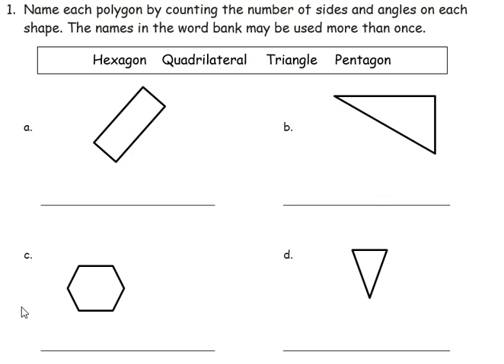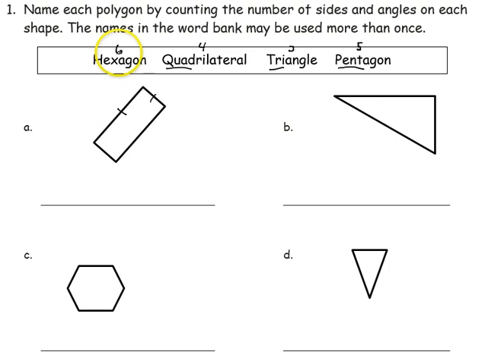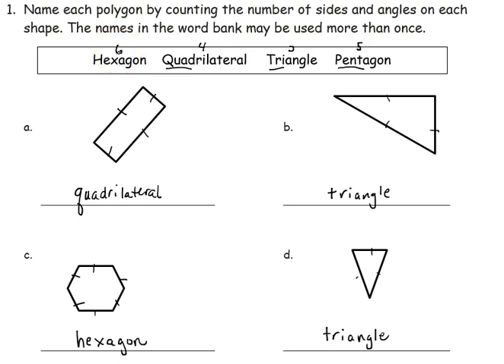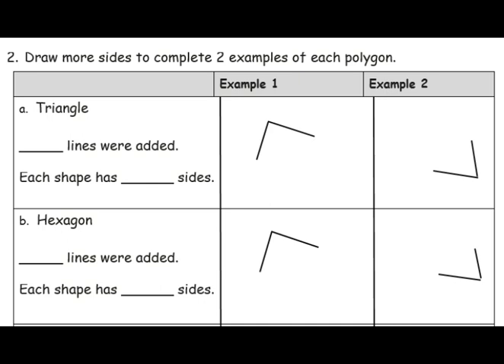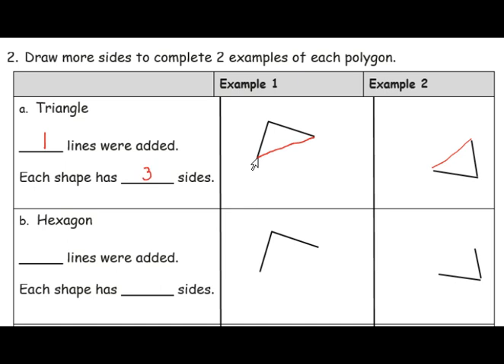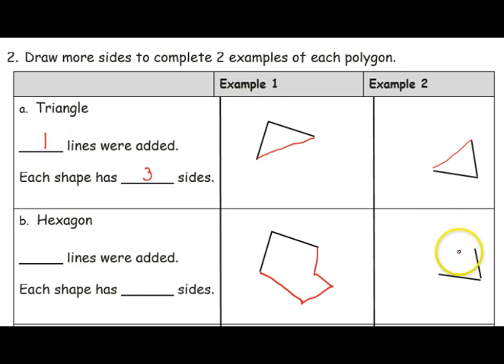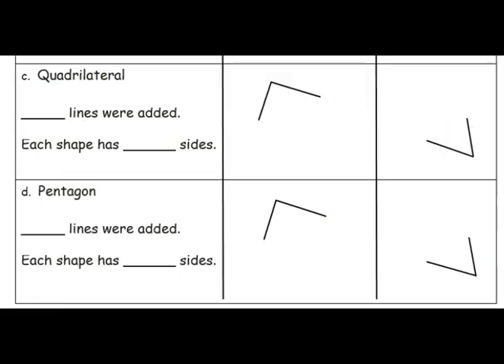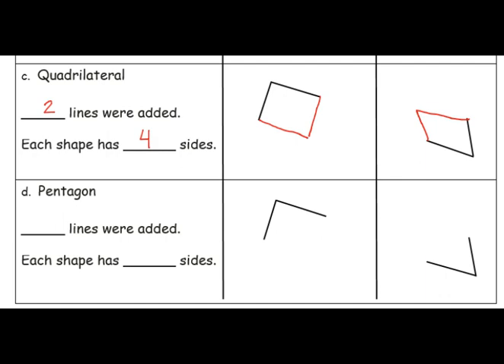G2 M8 L2 Tutorial